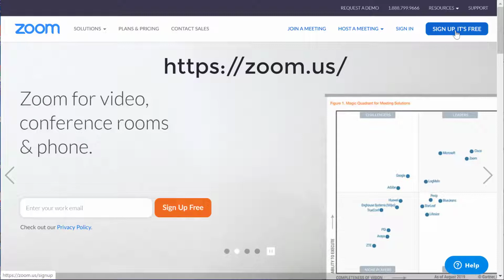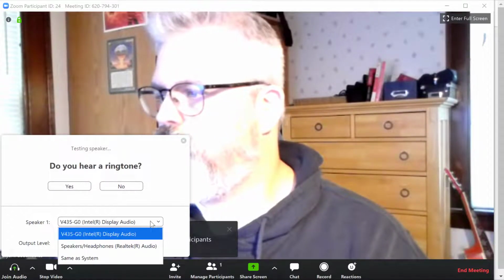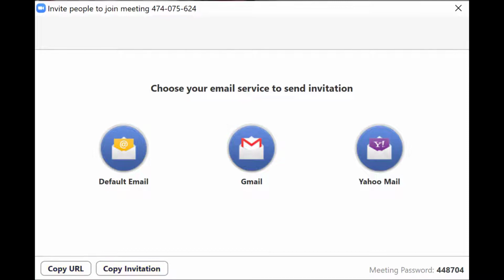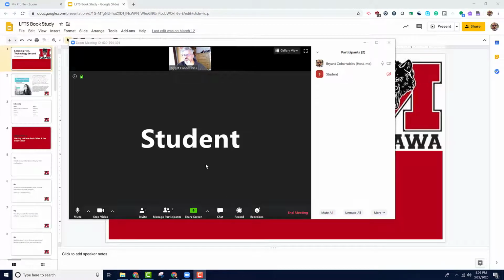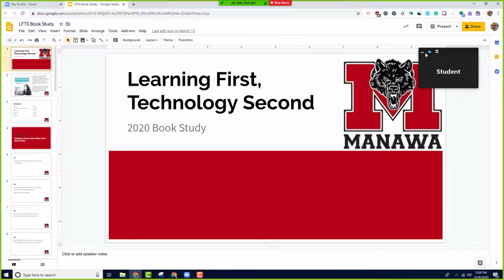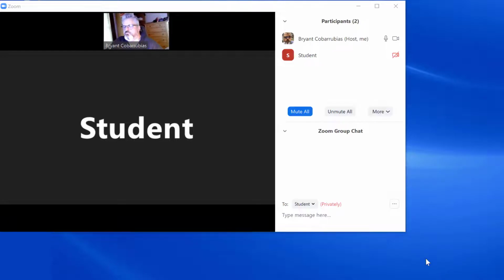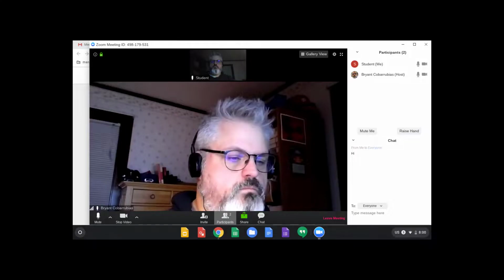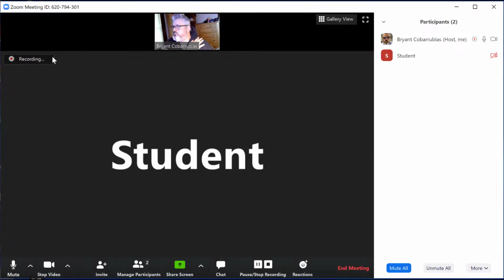Zoom Meeting Tutorial for Teachers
In this tutorial, we'll cover:
- How to sign up for an account
- Create a meeting
- Invite students to a meeting
- Mute & unmute participants
- Share your screen
- Draw on the whiteboard
- Use group chat
- Raise a hand in chat
- Record your meeting